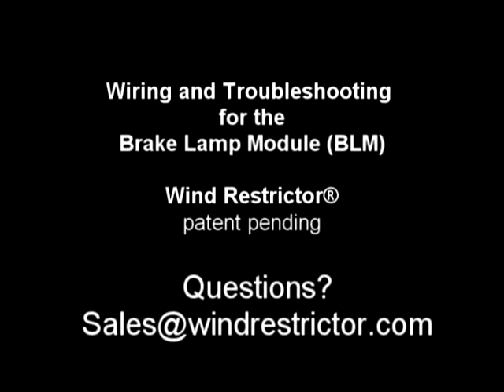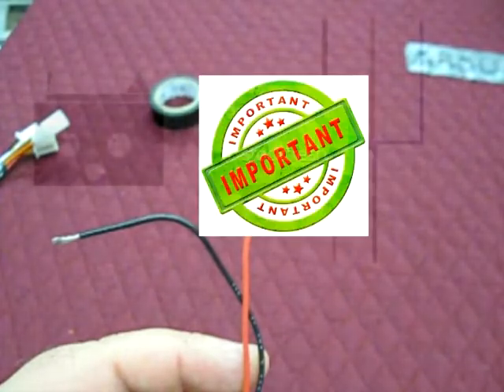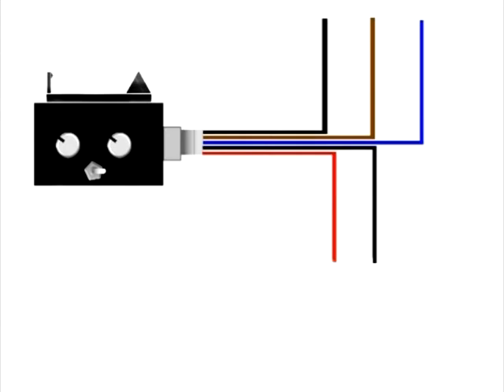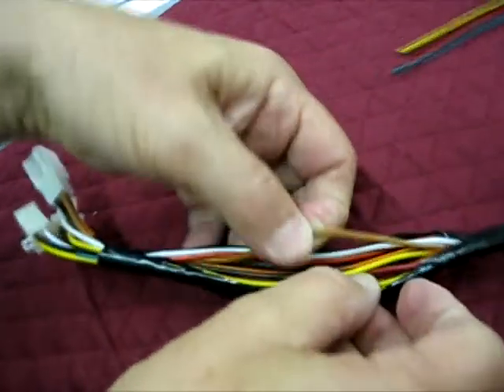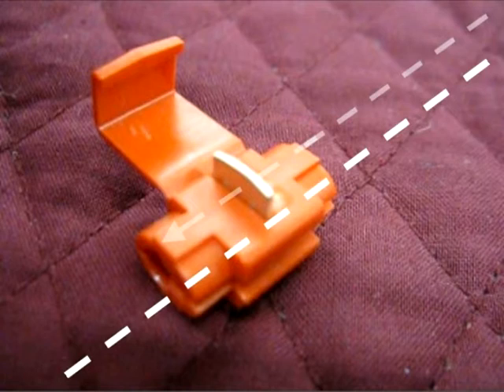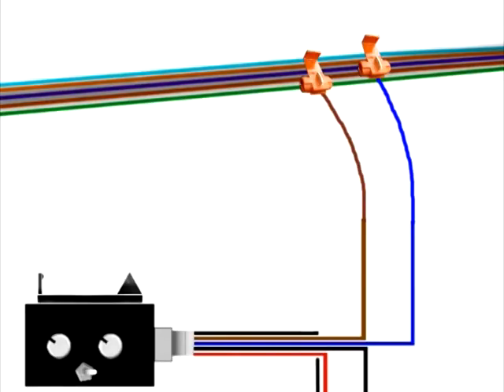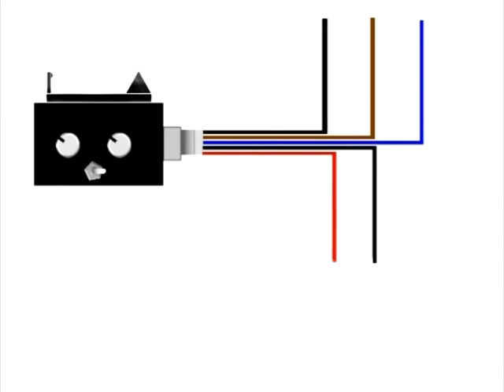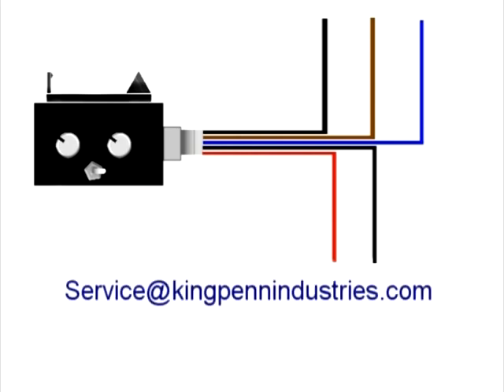WindRestrictor®:Brake Lamp Module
Brake Lamp Module from WindRestrictor®! Turn your new accessory ( wind restrictor ) into a third brake light! Available for our Corvette, Camaro, BMW Z4, Mercedes-Benz SLK, Jaguar F-Type, Mazda Miata, Honda S2000, Ford Mustang, Pontiac Solstice, Saturn Sky, Porsche Boxster, Chrysler Crossfire, Mini Cooper or go Universal with our Universal Glowplate!